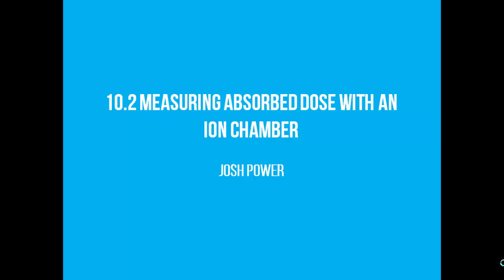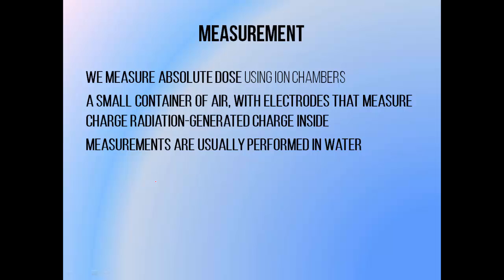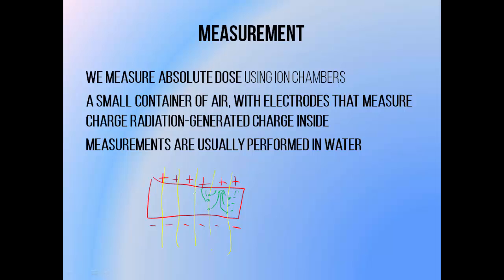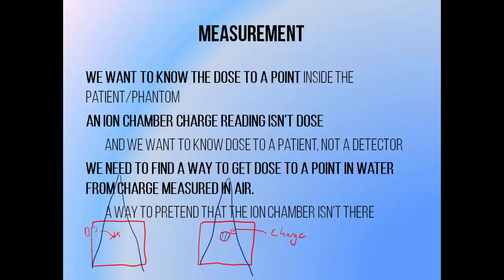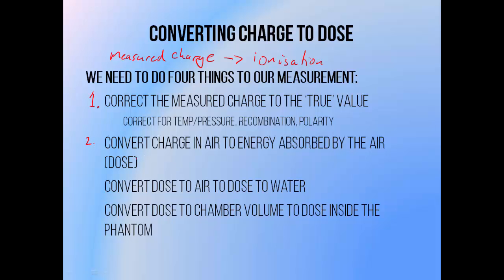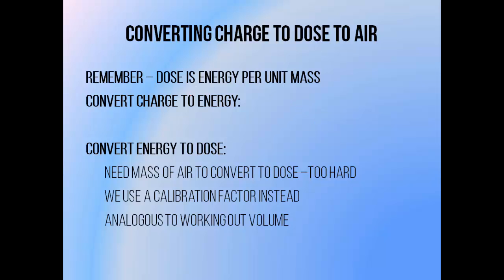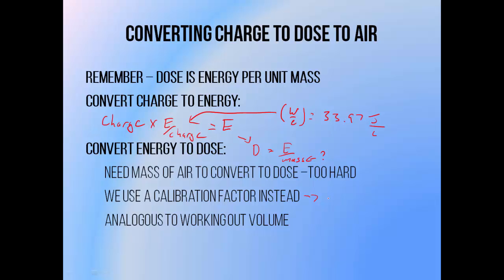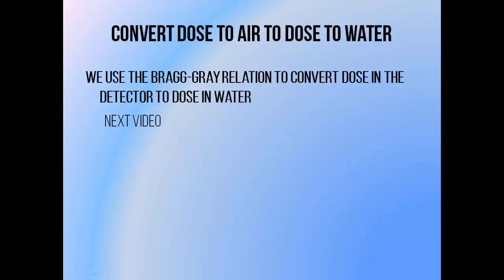10.2 - Measuring absolute dose with an ion chamber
This video describes the basics of ionisation chamber absolute dose measurements, including:

Basic ion chamber function
First principles dosimetry - conversion of charge to absorbed energy, to dose to air, conversion to dose to water
Relevance of the chamber calibration factor